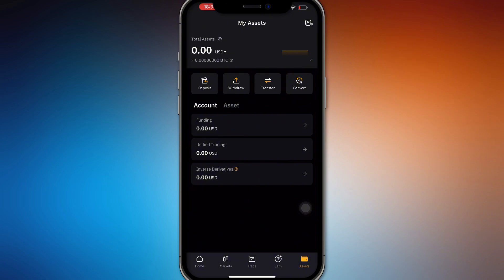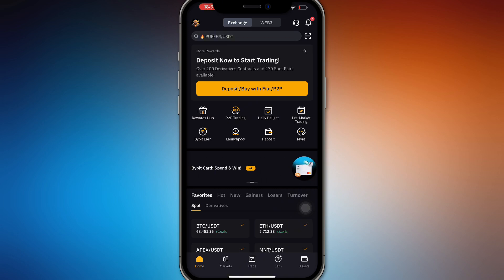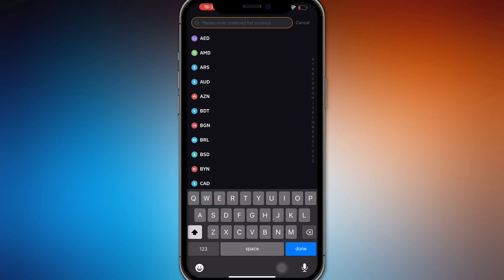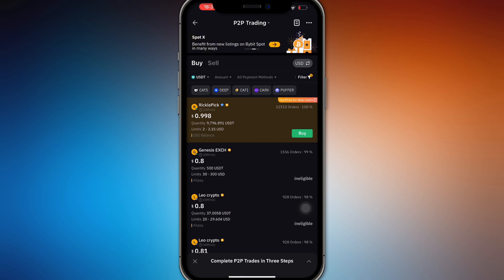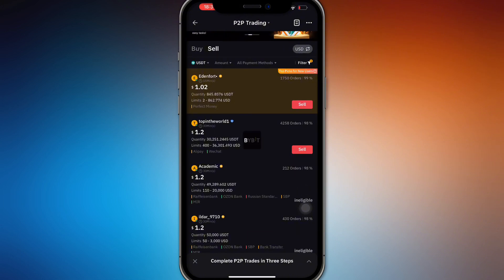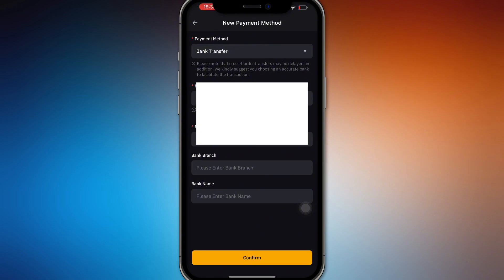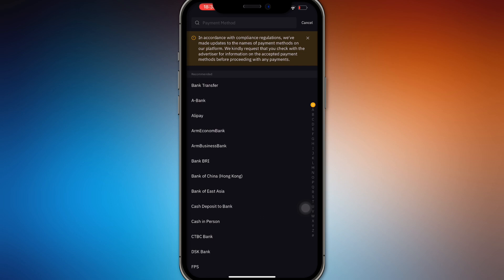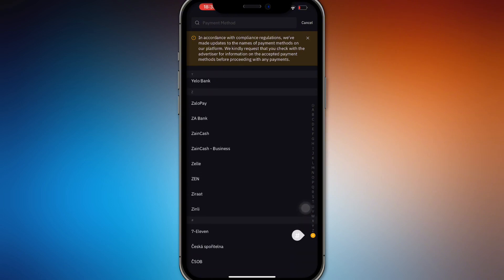How To Transfer USDT From Bybit To Bank Account 2025! (Full Guide)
In this video, I am going to show you how to transfer USDT from Bybit to your bank account in 2025. If you want to withdraw your crypto funds into fiat currency, I will guide you through the step-by-step process. This full guide will help you transfer USDT to your bank account from Bybit in 2025.

0:00 INTRO
0:05 TRANSFER USDT BYBIT TO BANK